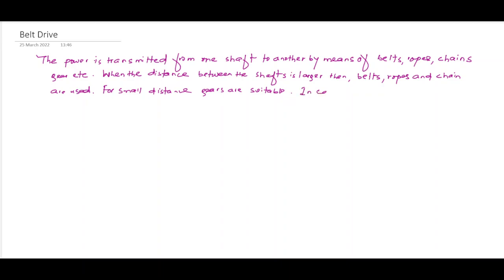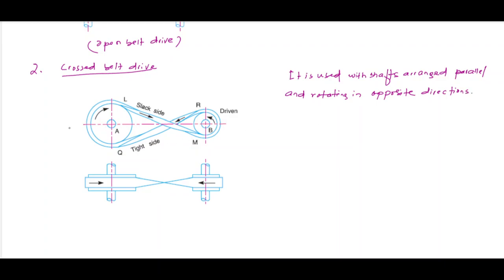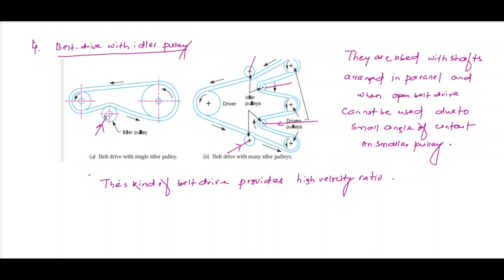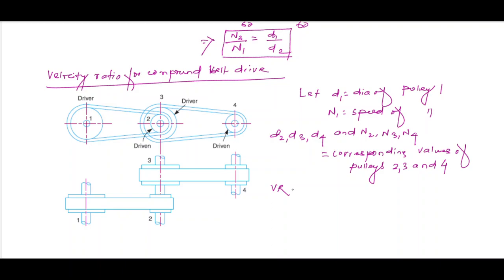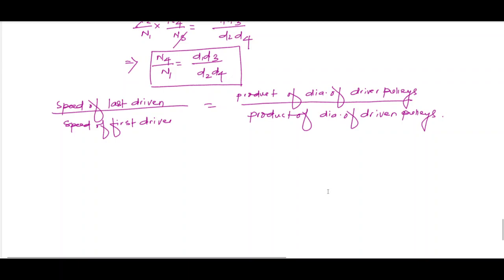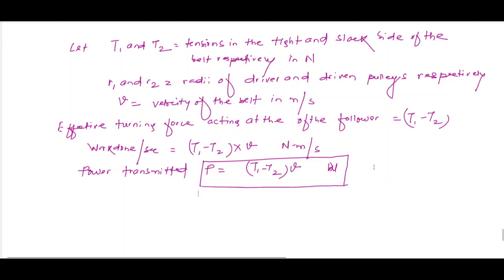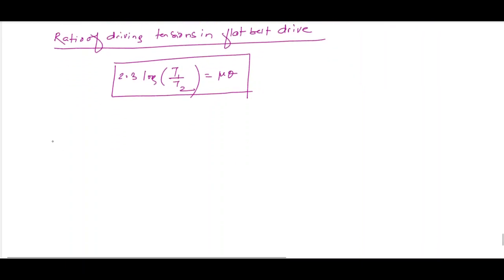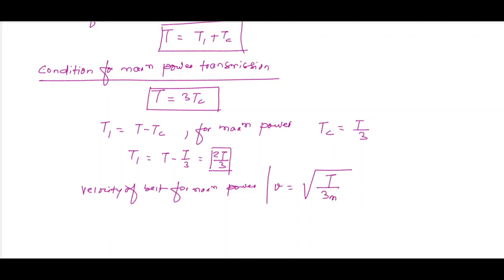Machine Dynamics: Video lecture 26: Belt drive